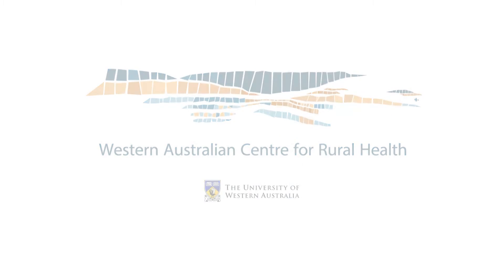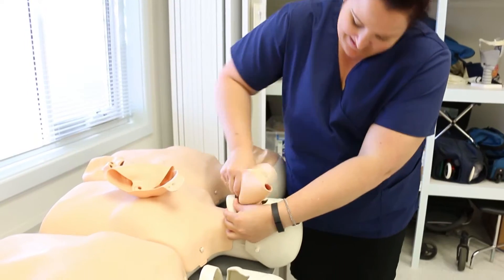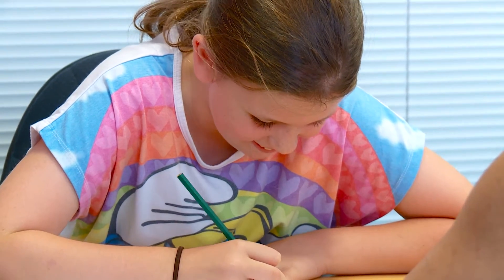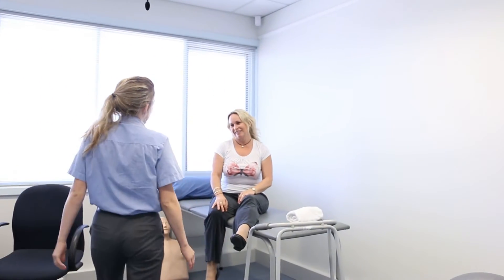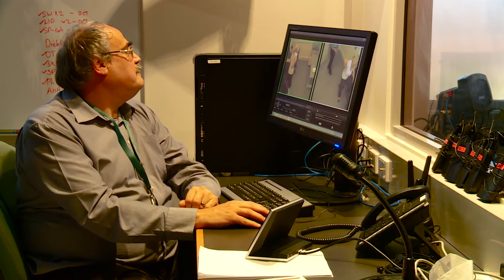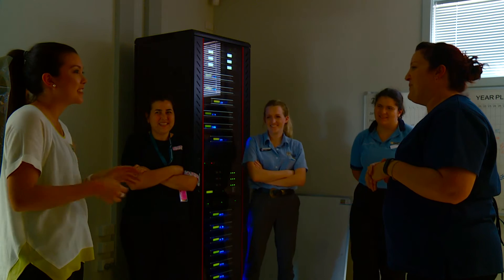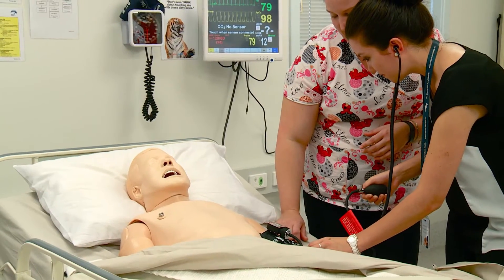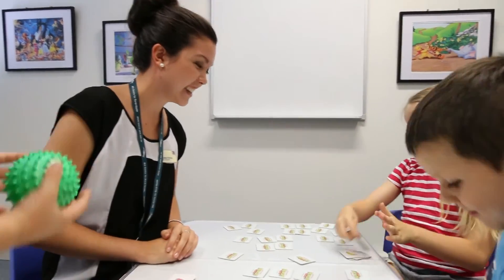Simulation Education with the WA Centre for Rural Health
WACRH's EdSIM Centre reinforces student learning through a variety of simulation activities.  Students are involved in numerous exercises simulating realistic situations which aim to provide care to clients whilst practising and enhancing their own skills in a safe environment.  Some activities include using high-tech manikins, learning through simulated scenarios and delivering paediatric and speech pathology student clinics.